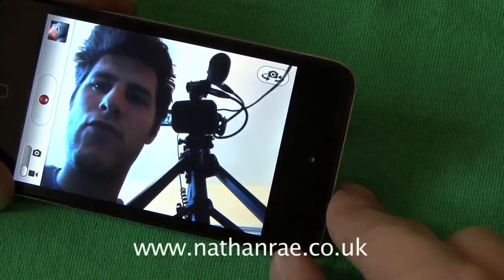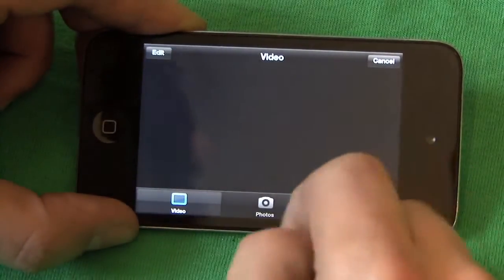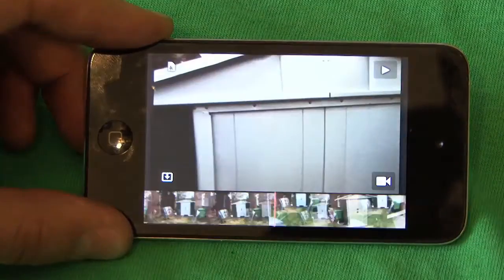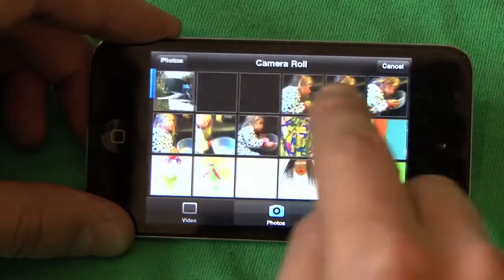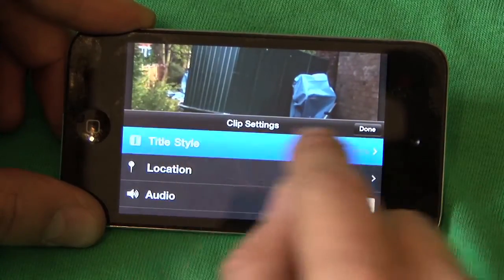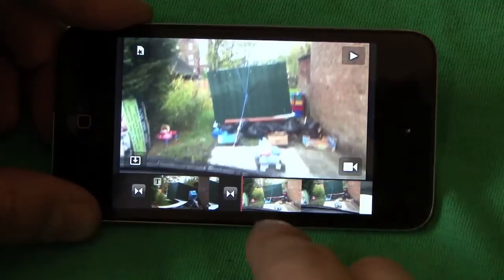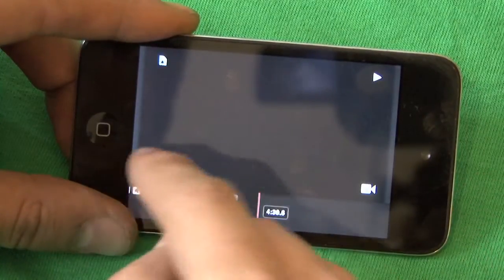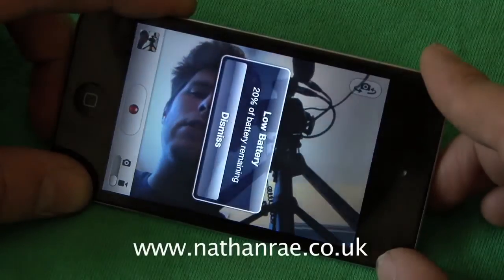iOS iMovie Editing Tips for iPhone & iPod (Fade to Black, etc)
Got iMovie on your iPod Touch or iPhone and want to get more out of it?
This is a quick tutorial showing how to flip upside down footage, add titles to still images and to fade to and from black.